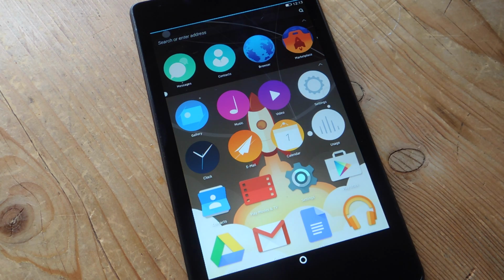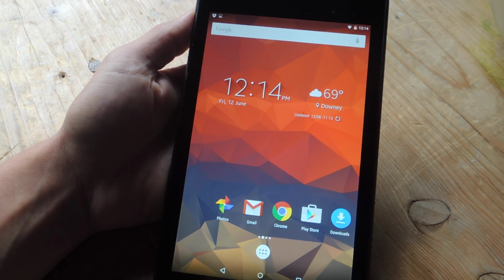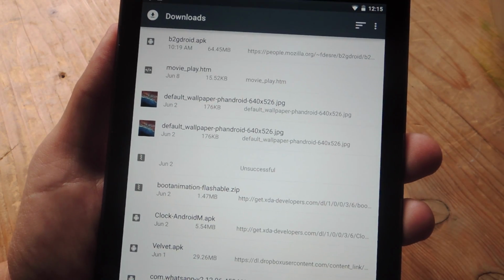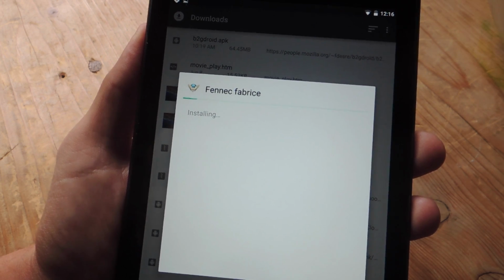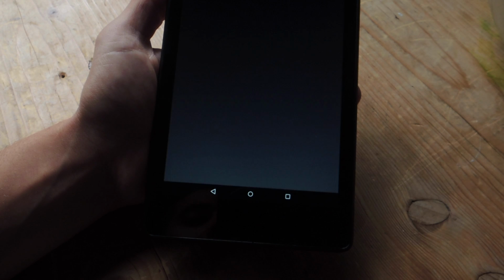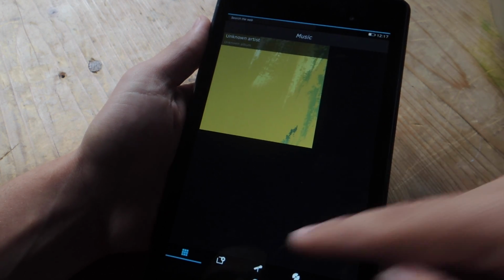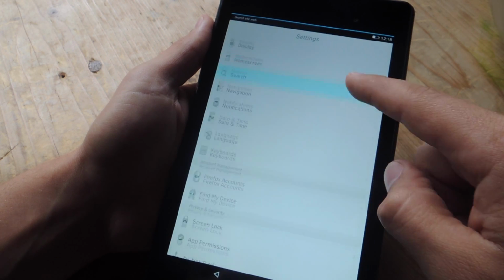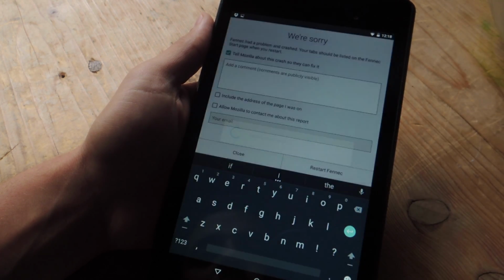Install Firefox OS on Android Without Rooting or ROMs [How-To]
How to Try Firefox OS Without Root on Android

In this video, I'll be showing how to try Firefox OS on your Android device without needing root or flashing the ROM.  It's quick, simple, and it'll let you get a taste of Firefox OS before deciding to flash it or purchase a phone or tablet with it.